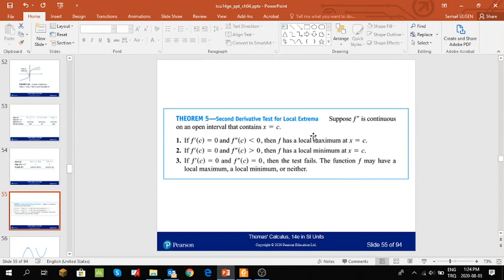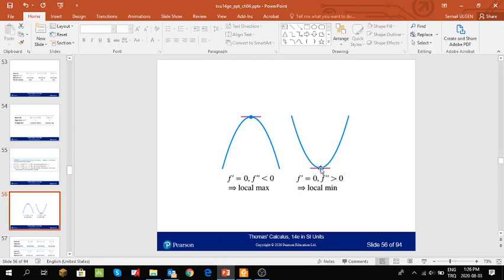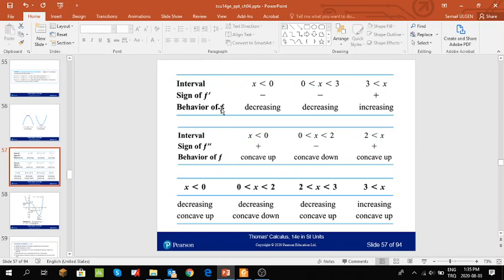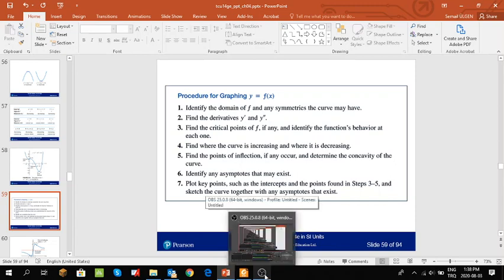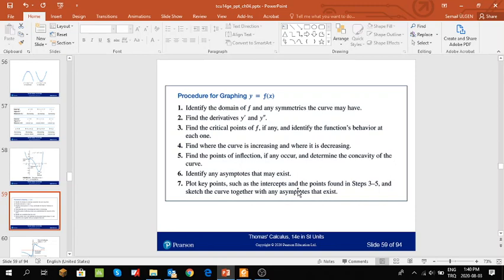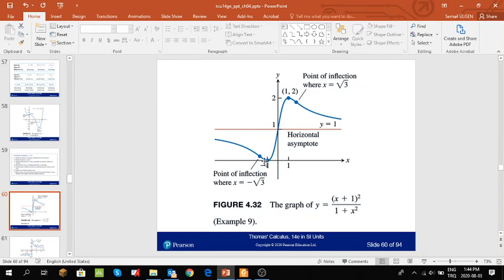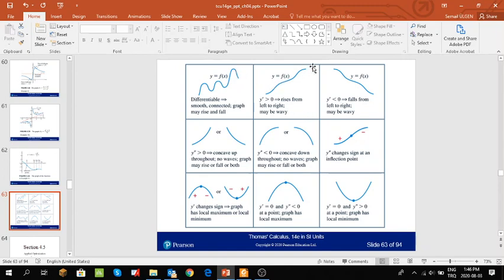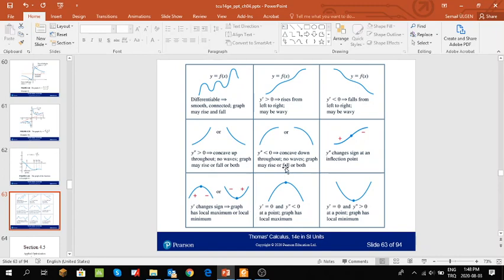Chapter 4 Section 4-b